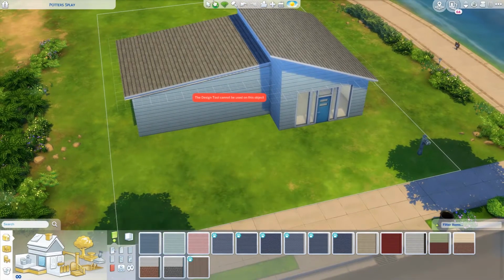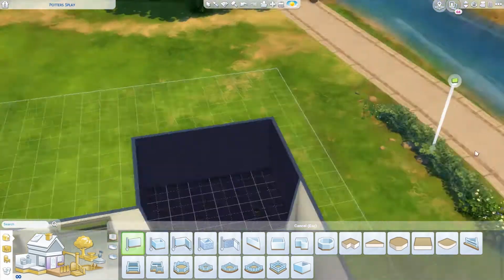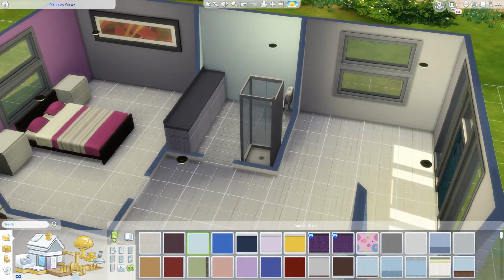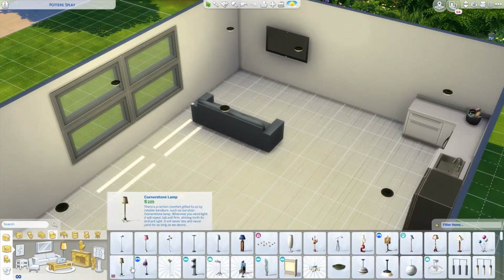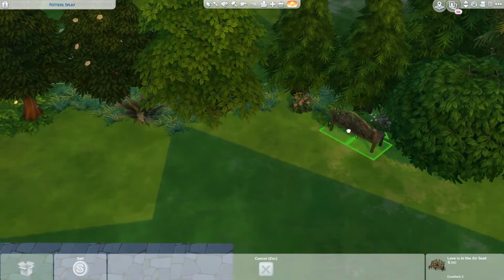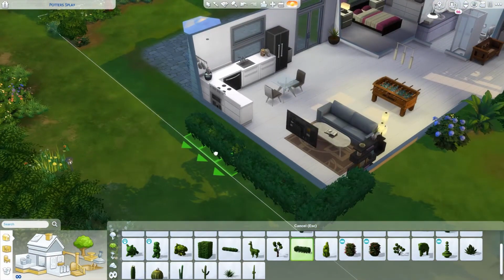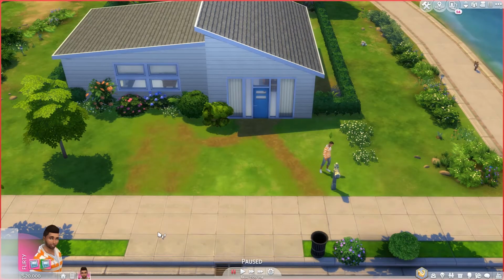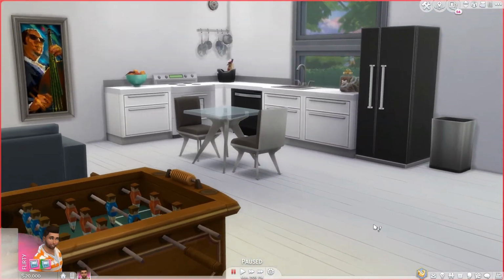Sims 4 Let's build - My first creative build!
The first time I've sat down and creatively built on The Sims 4.
Really enjoyed making this video - hope you guys enjoy it too!

Much Love
~Kashi